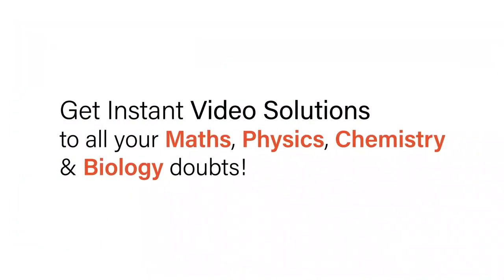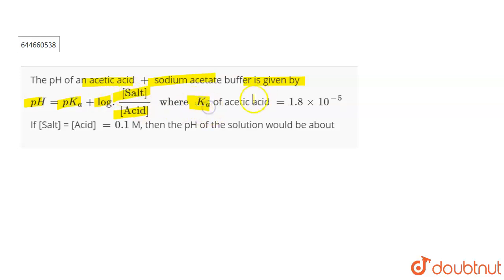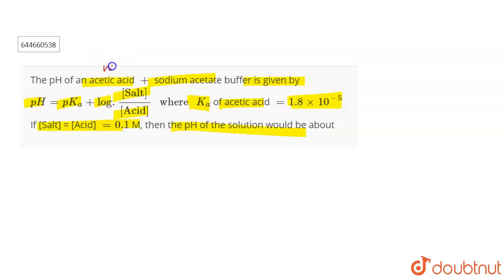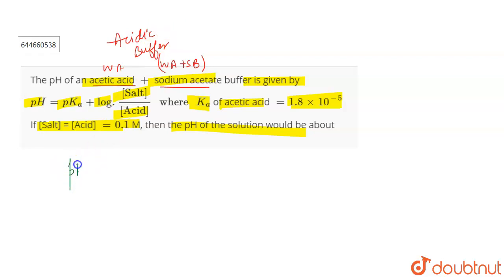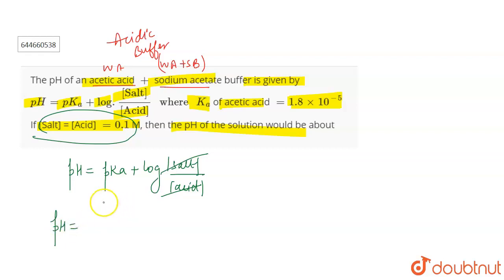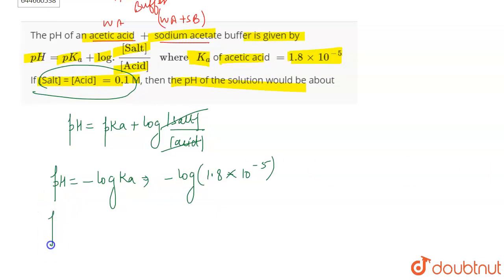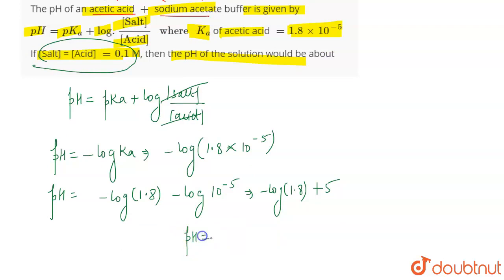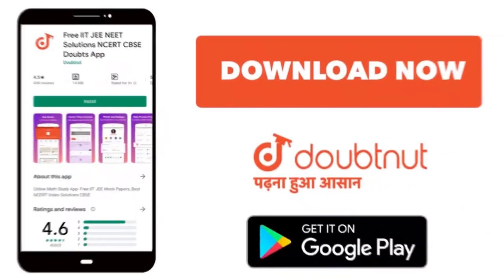The pH of an acetic acid + sodium acetate buffer is given by pH = pK_(a) + log . [Sal/[Acid] w...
The pH of an acetic acid  +  sodium acetate buffer is given by pH = pK_(a) + log . [Sal/[Acid] where K_(a) of acetic acid  = 1.8 xx 10^(-5) If [Sal = [Acid]  = 0.1 M, then the pH of the solution would be about
Class: 12
Subject: CHEMISTRY
Chapter: IONIC EQUILIBRIUM
Board:IIT JEE

👉 Have Any Query? Ask Us.